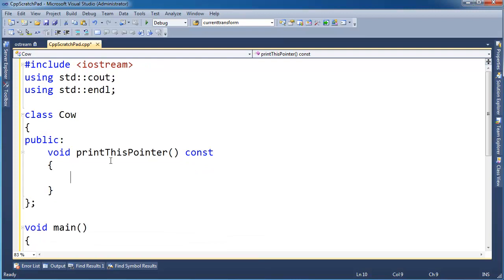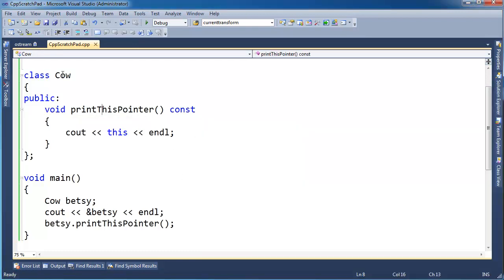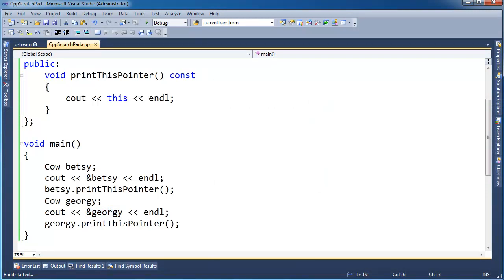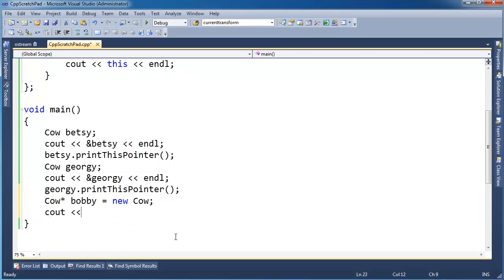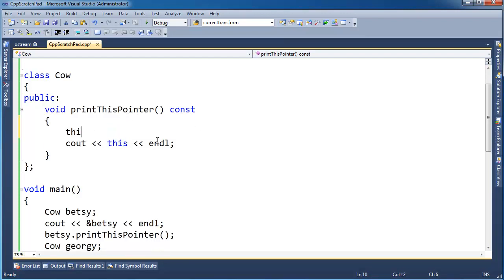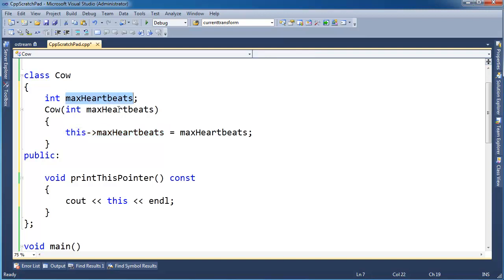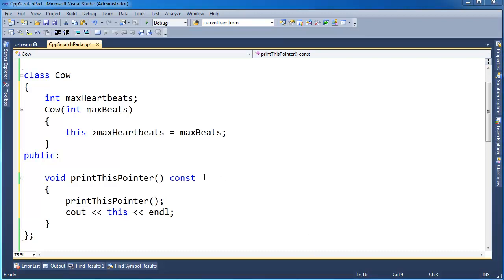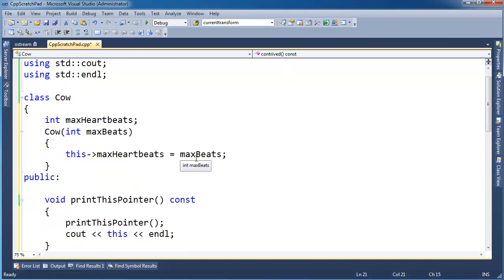C++ this Pointer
Jamie King showing how "this" in C++ is just a pointer to the current instance.